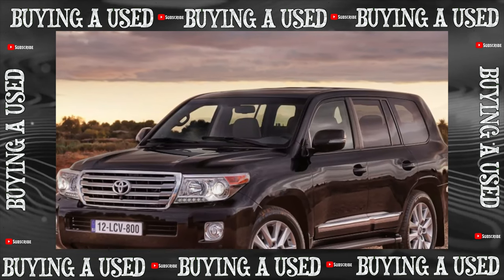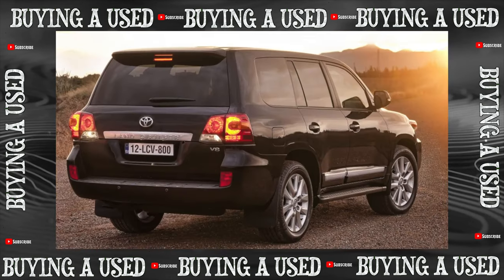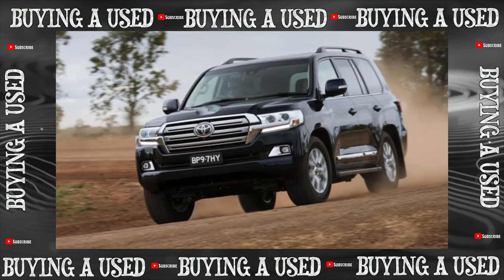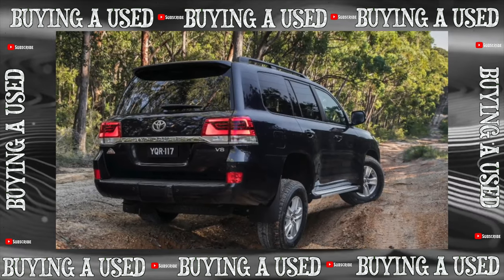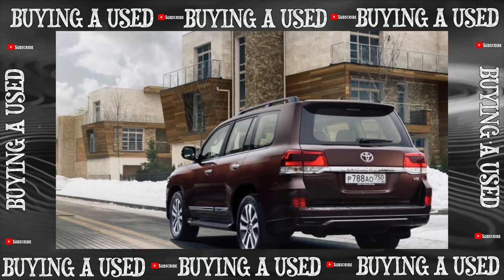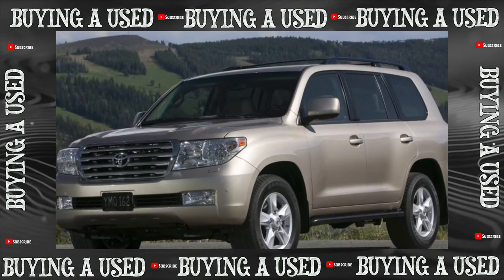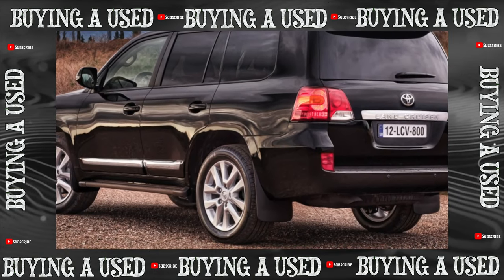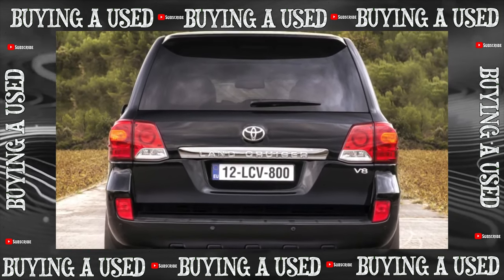Buying advice with Common Issues Toyota Land Cruiser 200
Buying a Used Car Review! Toyota Land Cruiser 200 common problems, issues, defects and complaints